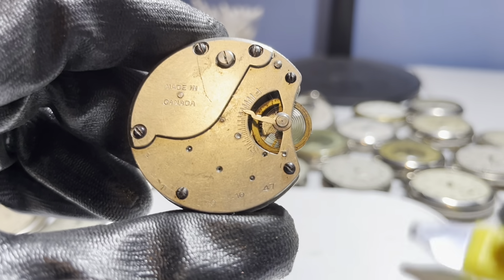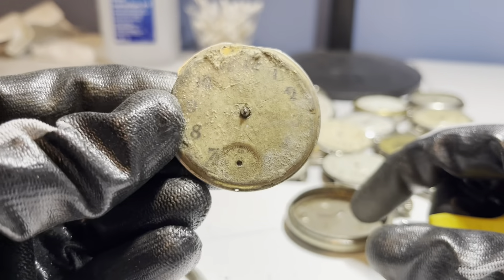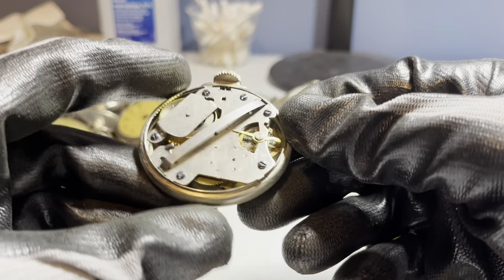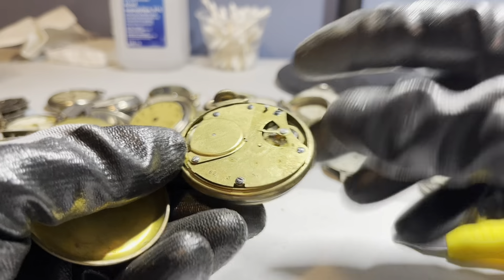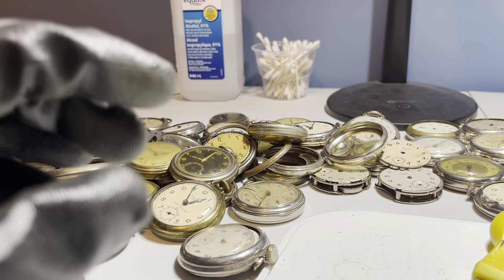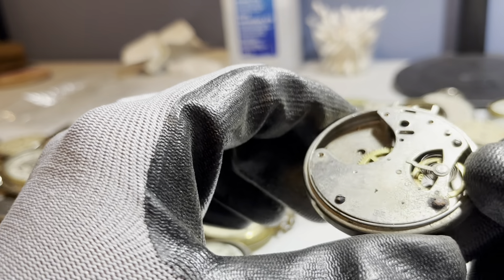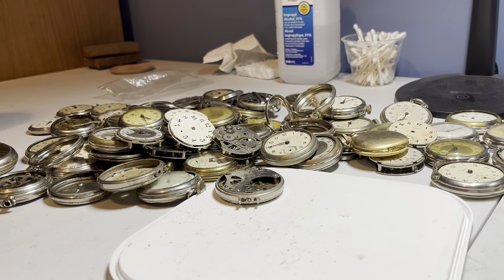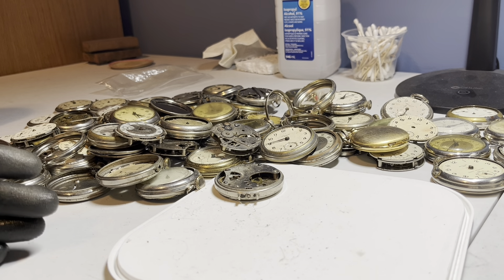Alarming Antiques #14: Ben's Dollar Pocket Watches. (Part 5/5)